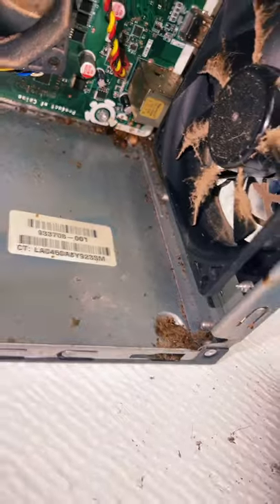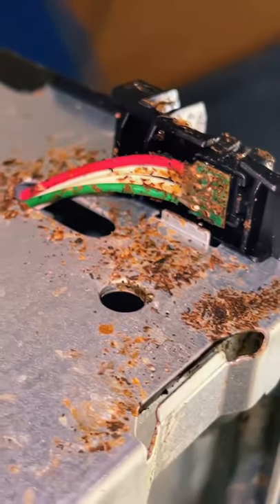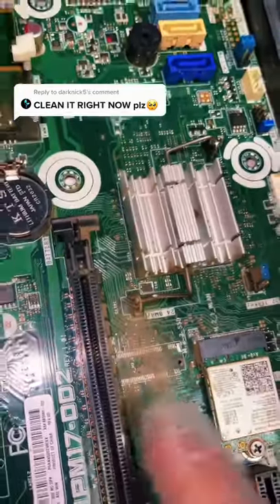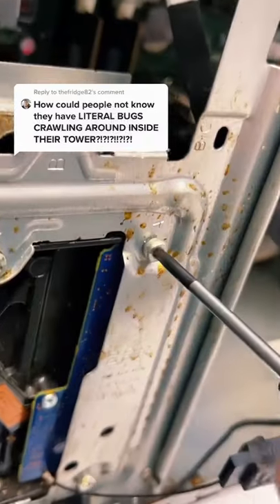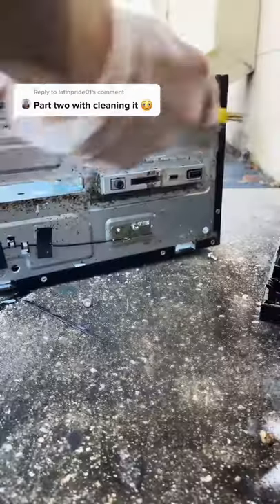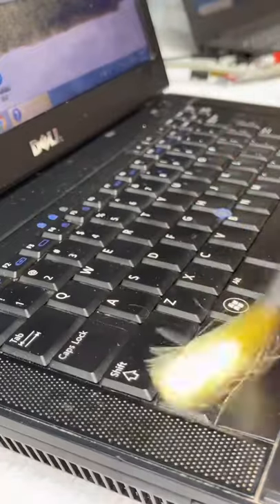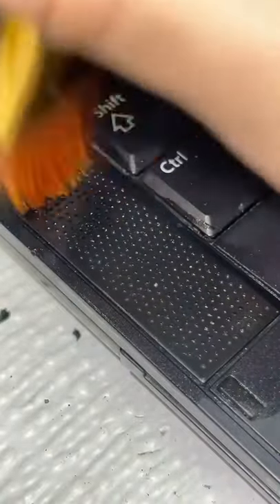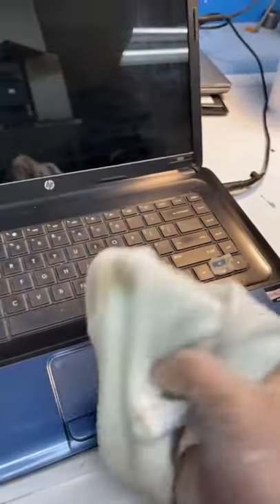Waxboi Cleaning Compilation #14 | @thebomb602 Tiktok Compilation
Hi guys, this is a compilation of our favourite Waxboi.
I'd like to thank you for your precious feedback.

See ya!